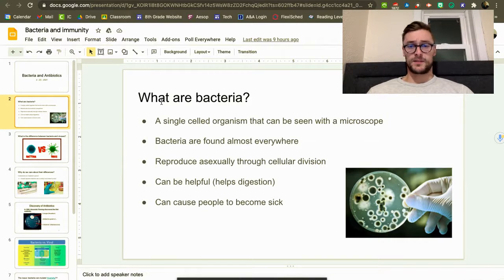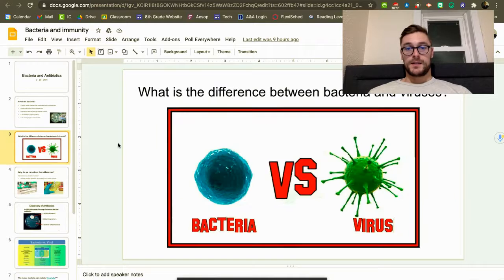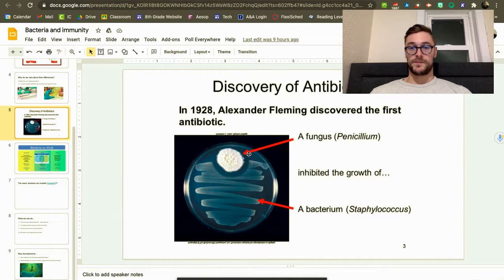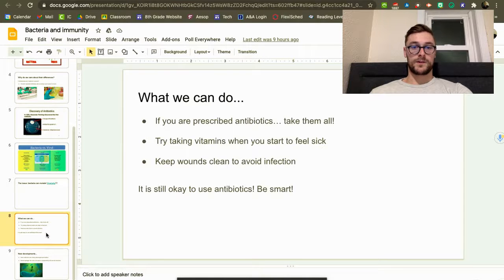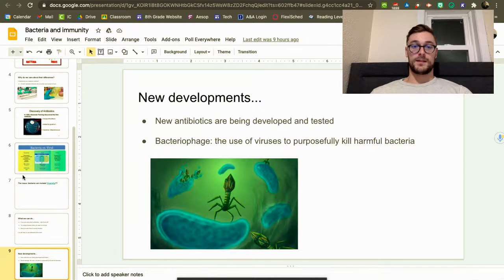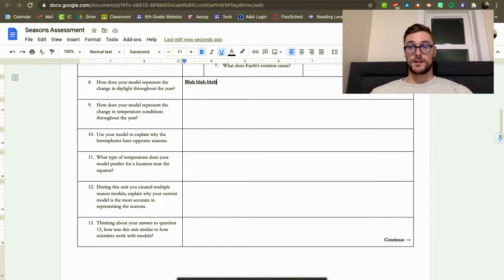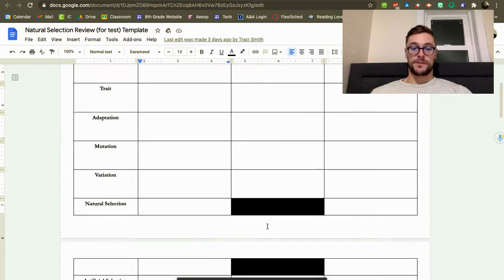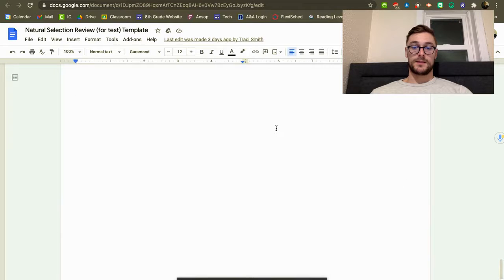2/23/21 (T) Intro Video